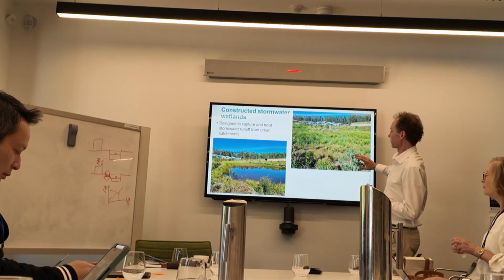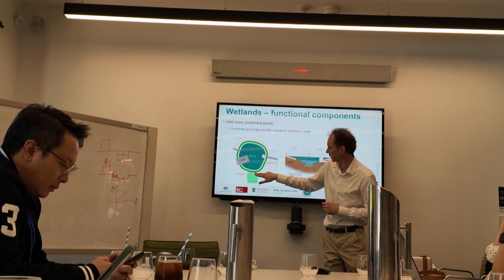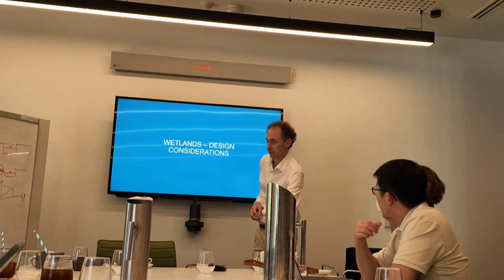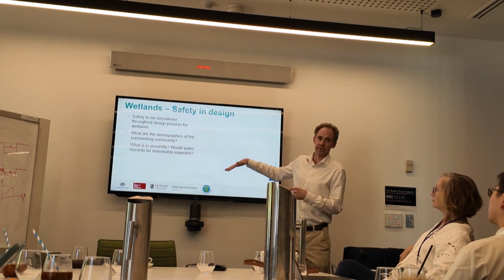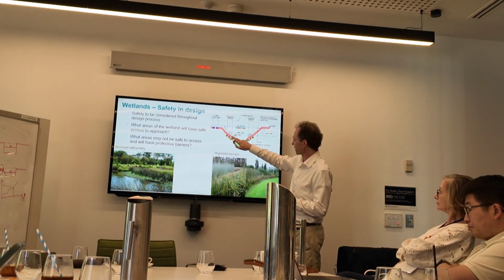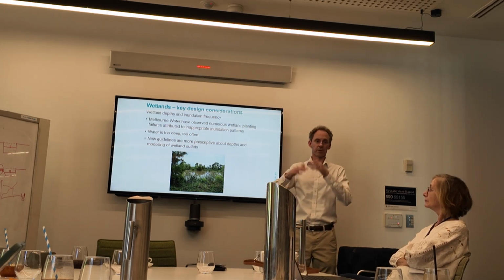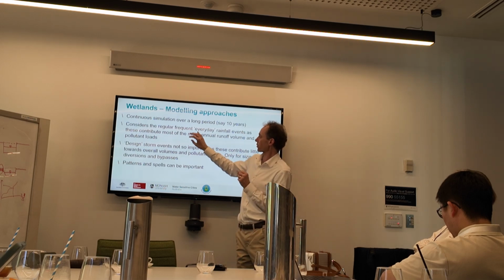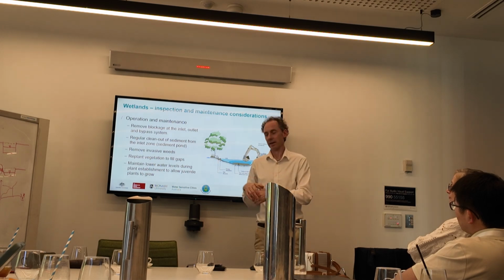ToT Session 3 NBS principle and engineeringdesign 2 (Dr Dale Browne)